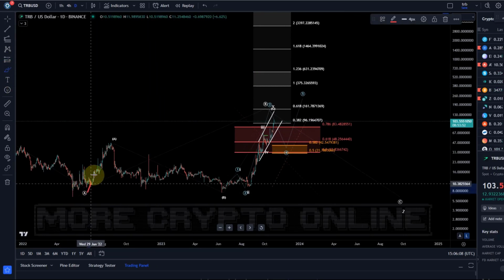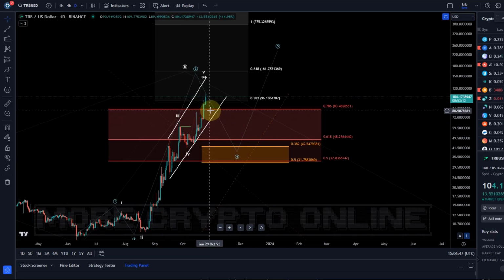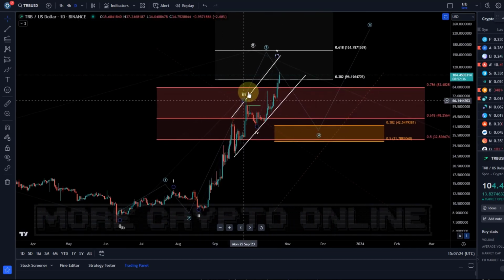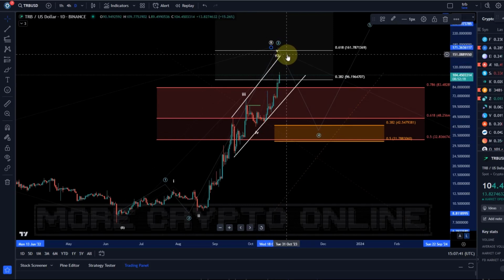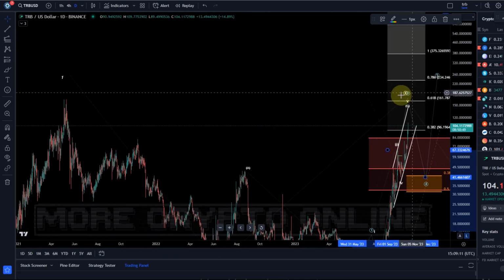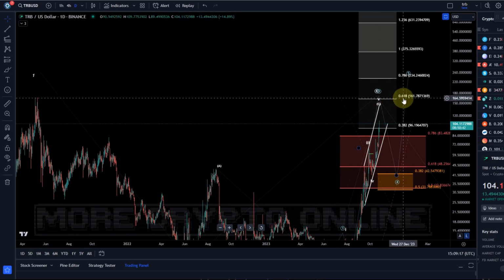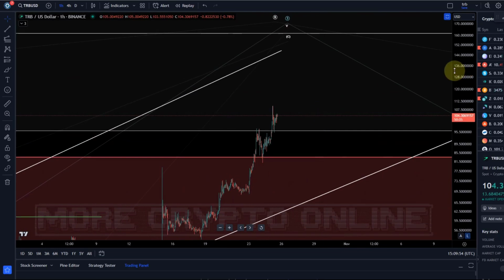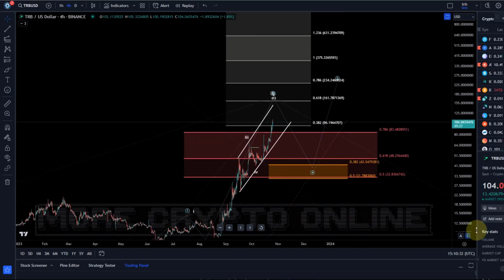Tellor TRB News Today - Elliott Wave Price Prediction & Technical Analysis, Price Update!